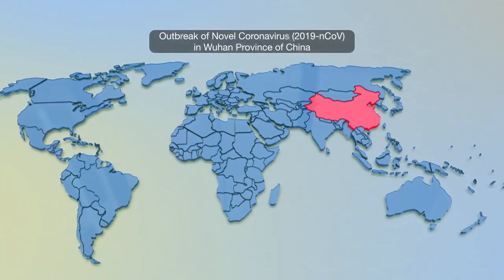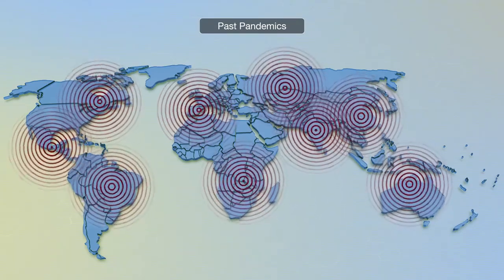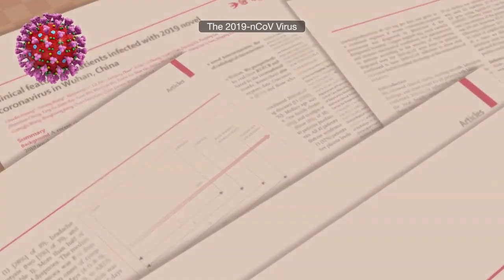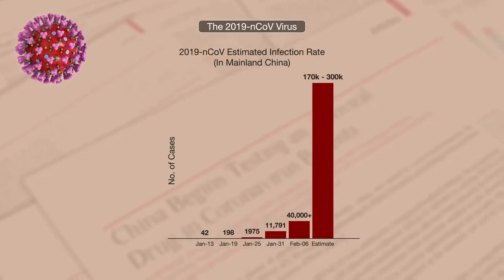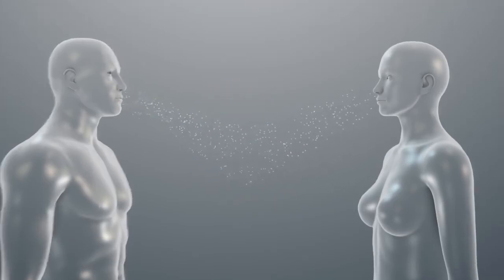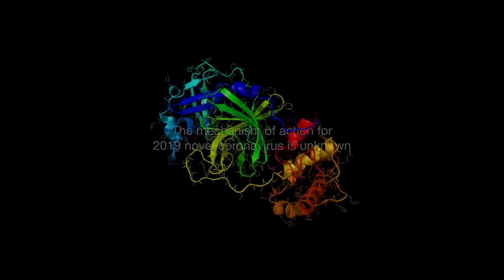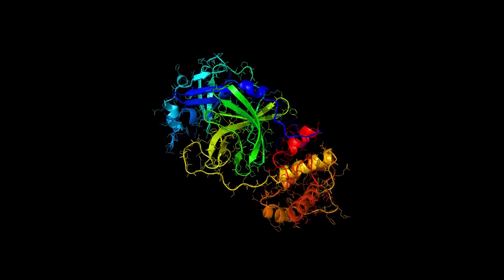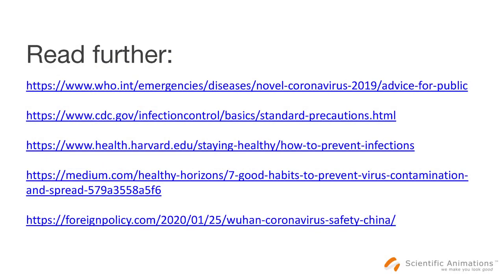Coronavirus outbreak explained through Animation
The 2019 nCoV Novel Coronavirus is fast threatening to become a pandemic. This 3D medical animation explains the story so far, covering what is a pandemic, current rates of infection and tips to protect against infections. It also delves into the biology and mechanism of action MoA that coronavirus uses to infect and destroy human cells. Though the exact MoA for this coronavirus is not known.